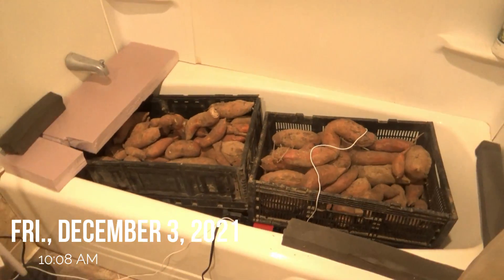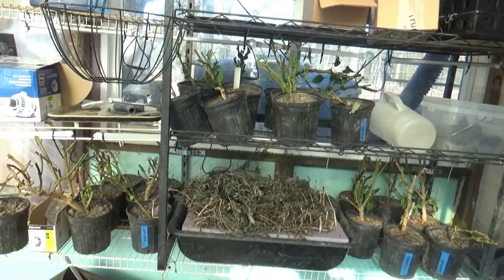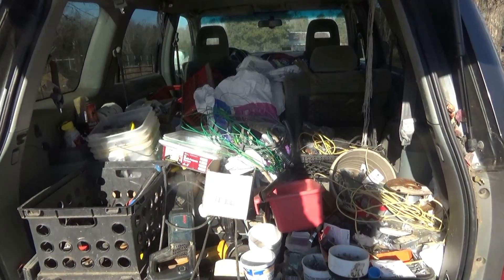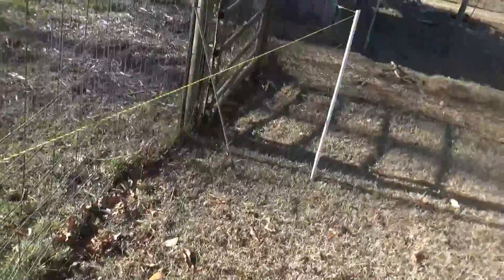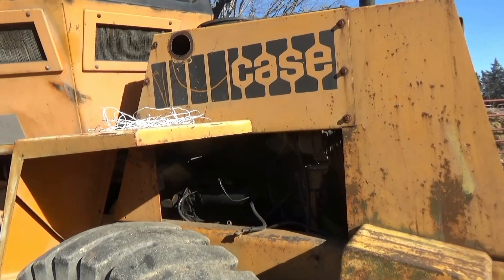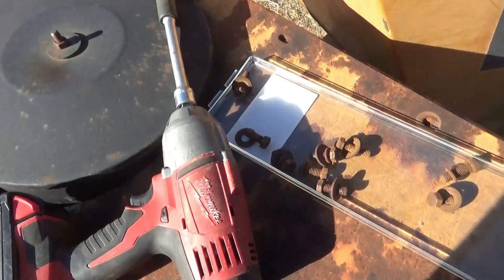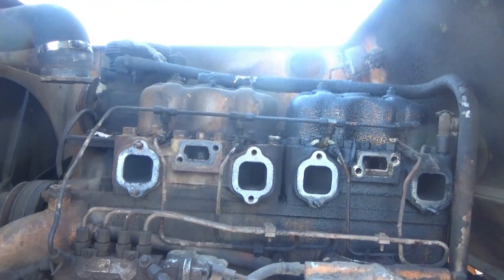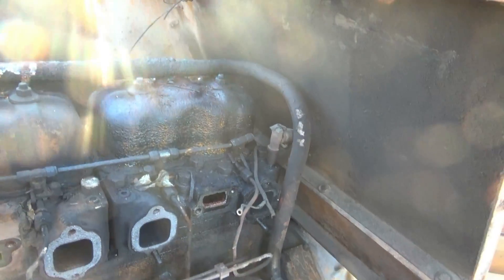Fixing Blown Head Gasket on Loader; Update on Bathtub-Cured Sweet Potatoes & Tomato Sucker | 12/3/21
In today's video we talk about the status of projects since leaving for and returning from the Tulsa house renovation trip. In the absence, the sweet potatoes left to cure in the bathtub proved to be mostly successful. However, the tomato suckers meant to sprout in trays of water died. Hoping to combat the failure, we will continue trying to overwinter our peppers. While in the greenhouse, we note that the area isn't meant to be storage. In saying that, we show our vehicles used as portable/mobile toolboxes for easy transfer around the property. Following this is a small update on the Osage Orange roadside perimeter, and our method for protecting hay against our cattle prior to feeding. Finally, we face the largest issue at hand: a blown head gasket on our Case W-14 loader. This is a significantly high-priority project because our hay transportation for cattle feeding relies on it (over-exertion because of this task is what caused the damage on the ol' Beast initially). On top of this, our meat locker/off-grid freezer is awaiting hanging meat which will not be able to butchered until we have the forklift in operation once again.

0:00 Sweet Potatoes Cured in Bathtub
1:54 Overwintering Tomato Fail (+ Peppers)
2:46 Storage: Car/Mobile Toolbox; Messy Greenhouse
5:29 Hardware/Tools for Fixing Head Gasket
6:34 Electric Fencing/Cattle Panels Protecting Hay from Cattle
8:57 Insulated Water Tank, Solar Generator, Cattle, Goose
9:50 Fixing Blown Head Gasket on Case W-14 Loader